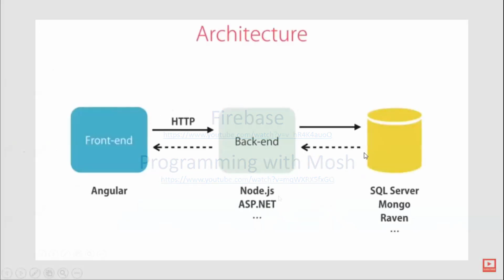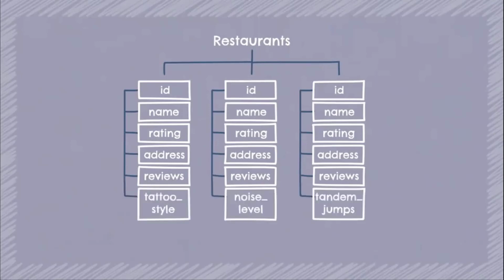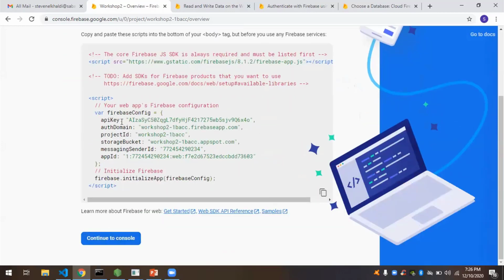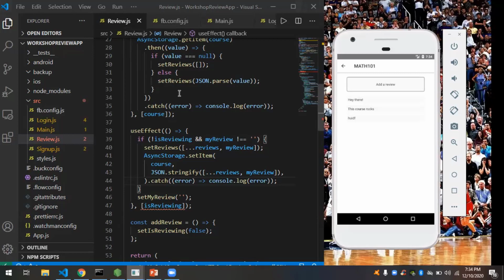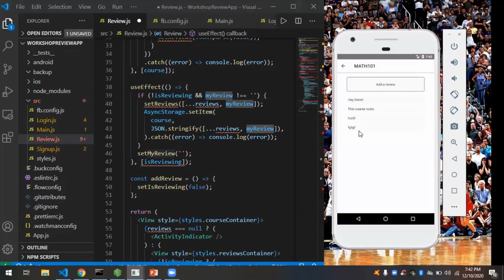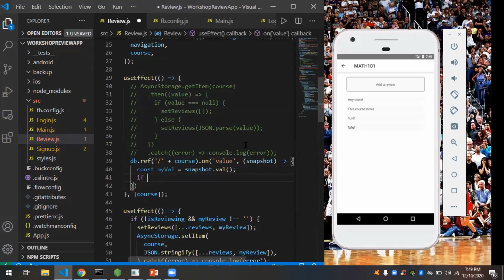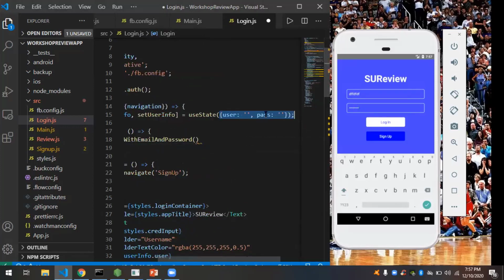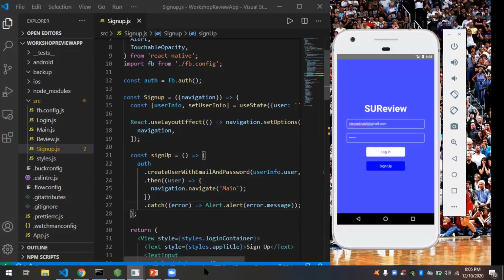Firebase database & Authentication with React Native App Workshop - Steven El Khaldi (10.12.2020)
This is a recording of Firebase database & Authentication with React Native App Workshop that was held at 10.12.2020 and provided by our club's International Branch Board Member Steven El Khaldi.

We wish you enjoy the video!